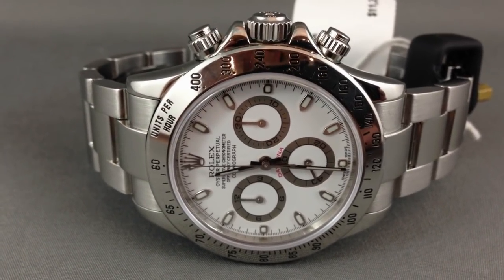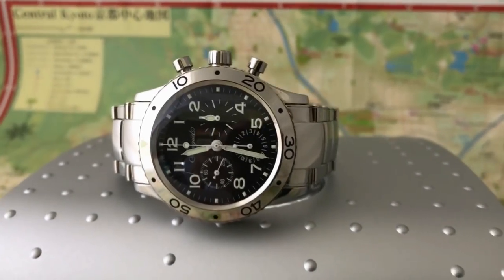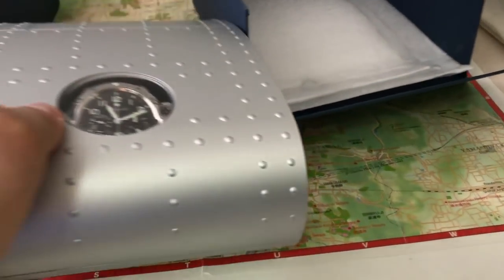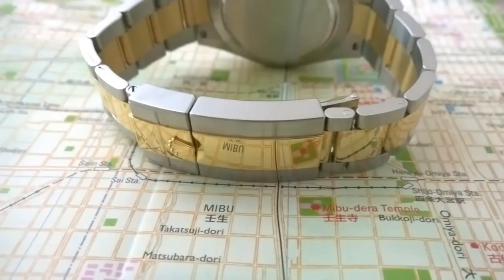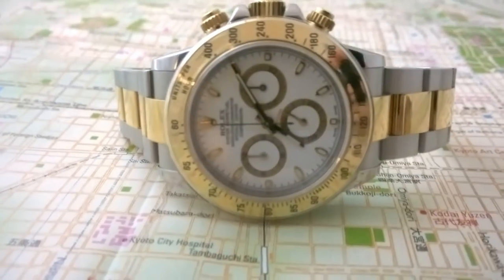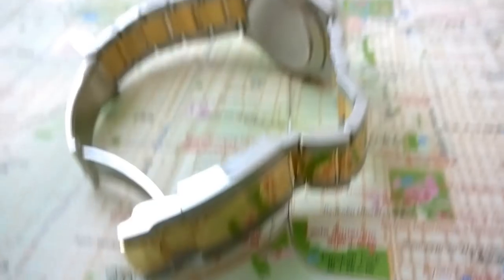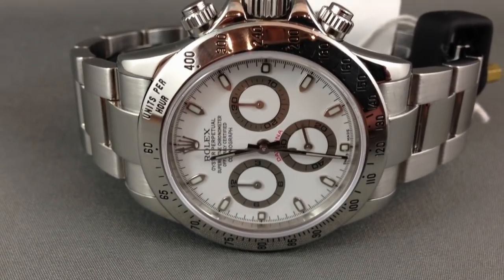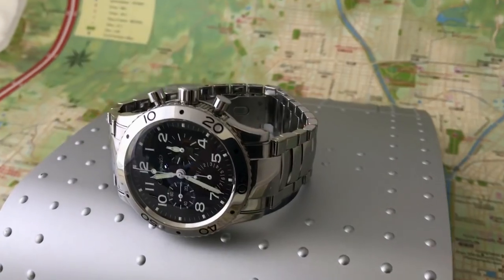Rolex Daytona Vs Breguet Type XX - Luxury Sports Watches Chronographs